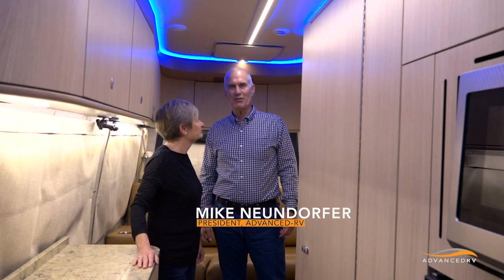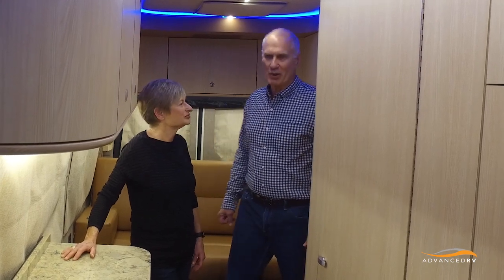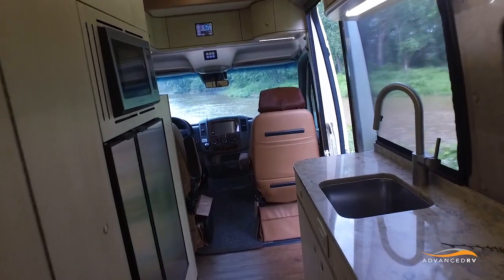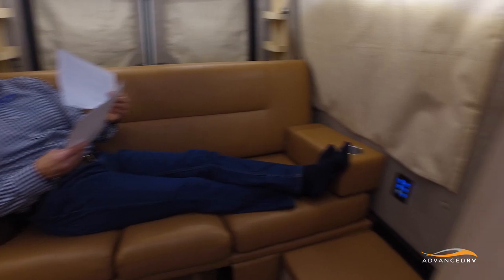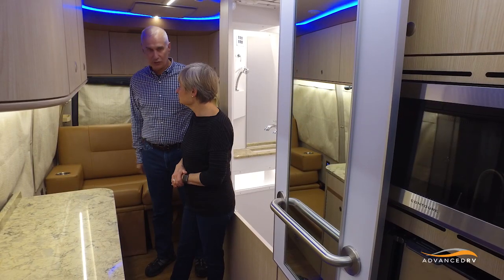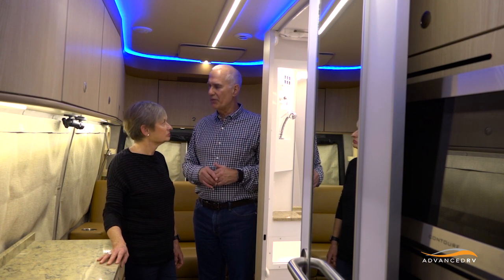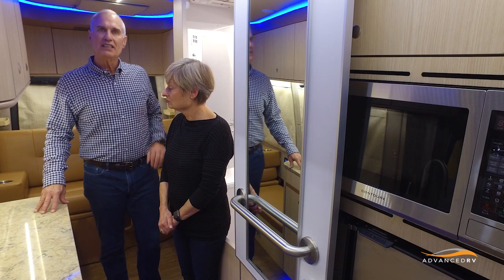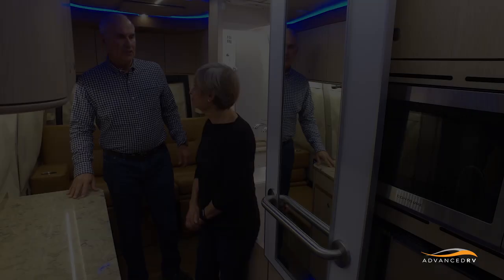Escape on the Road: An In Depth Update with Mike and Marcia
Mike and Marcia wandered part of the country in Escape for 2 1/2 weeks. They didn't have a plan, never plugged in, and only dumped the tanks twice! It was the definition of living in the moment.  Watch the video to see how Escape handled extreme temperatures plus Mike and Marcia's review of some of Escapes features, including the Volta battery system, Recaro seats, side by side refrigerator/freezer, adjustable ottoman, split shower door with shower curtain extension, multiplex lights, removable curtains, Xite and iPad pro entertainment system, and more!